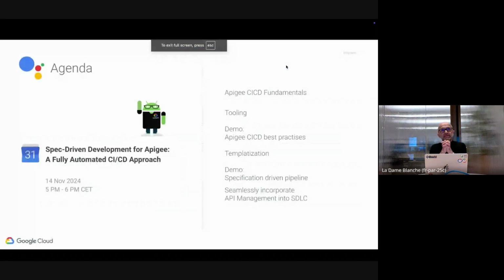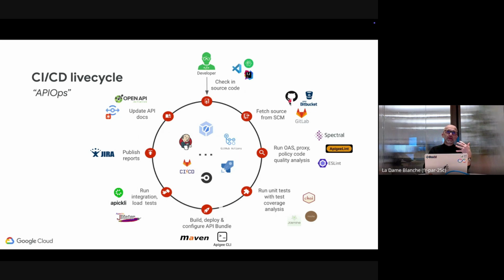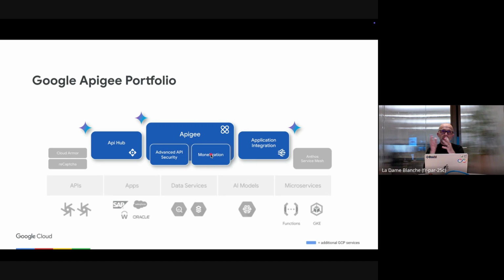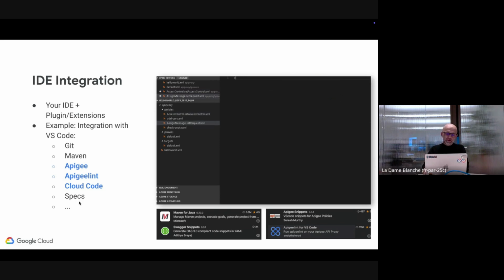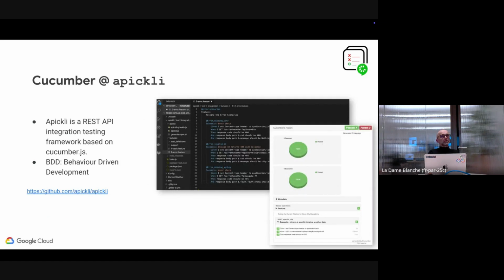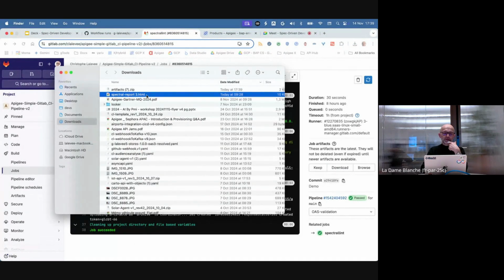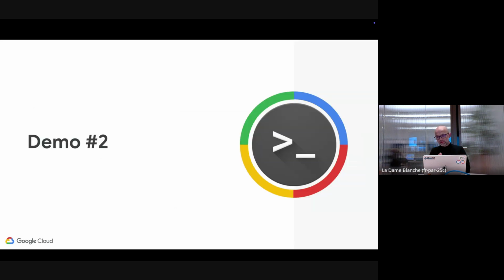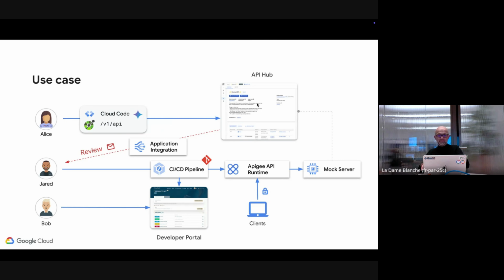Spec-driven development for Apigee: A fully automated CI/CD approach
This virtual session, dives deep into Spec-Driven Development (SDD) and Continuous Integration/Continuous Delivery (CI/CD) for Apigee. Discover how to leverage automation, enhance your workflow, and elevate API quality.

Key Takeaways:
- Master SDD principles.
- Utilize OpenAPI specifications.
- Automate API testing.
- Build robust CI/CD pipelines.
- Ensure security and compliance.